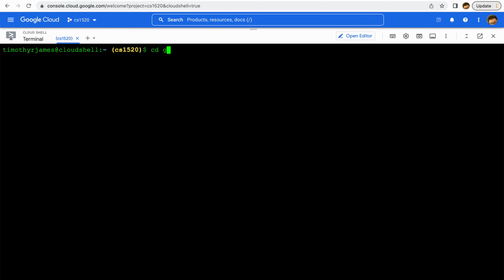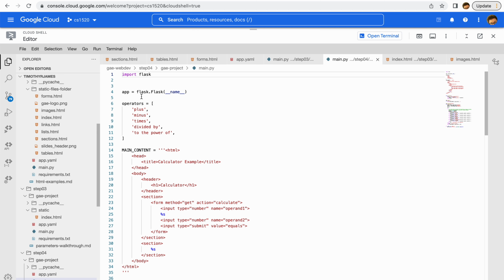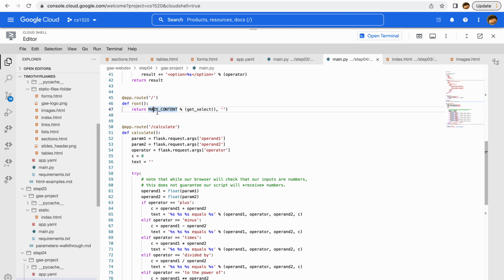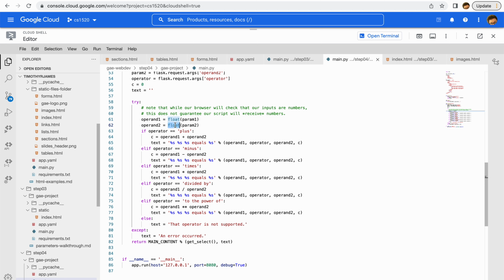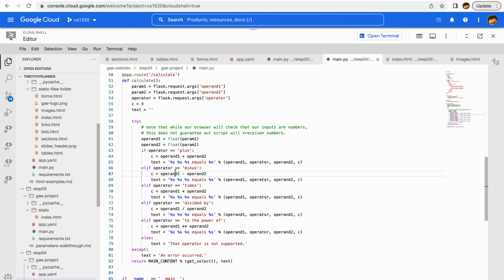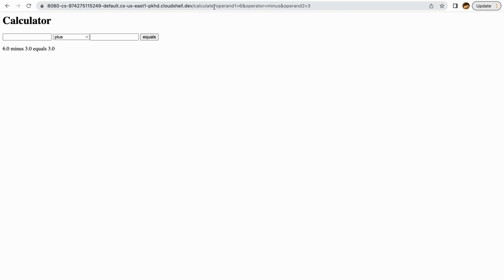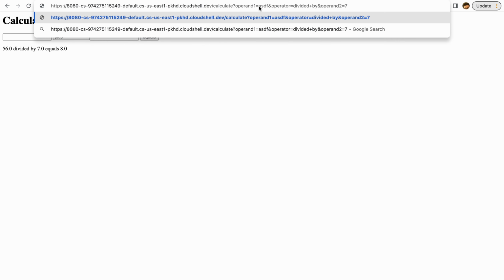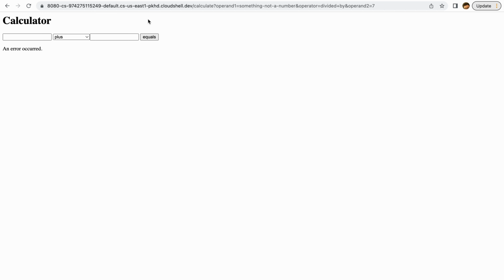CS1520 Lecture 12b: Demo of Handling HTTP Parameters in a Calculator Google App Engine Application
This is an example of a simple calculator that accepts HTTP parameters, performs a calculation on the server, and returns a result in HTML.